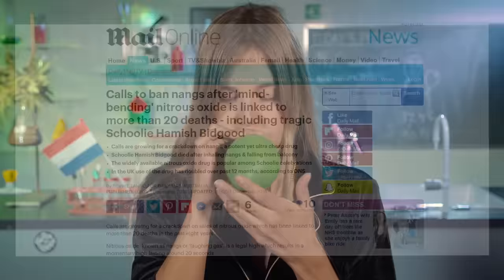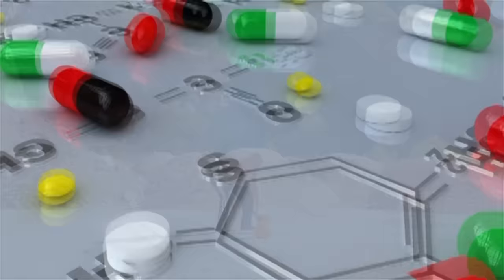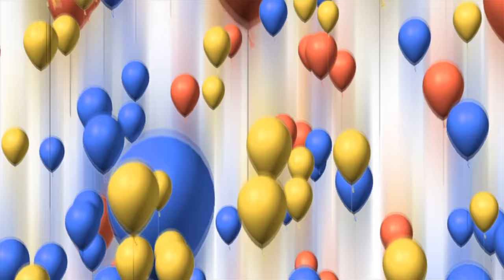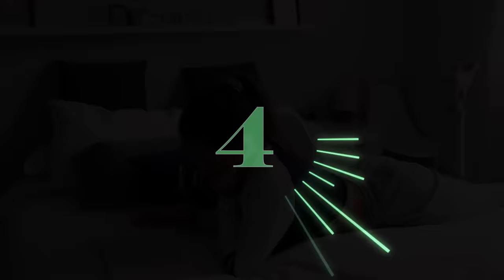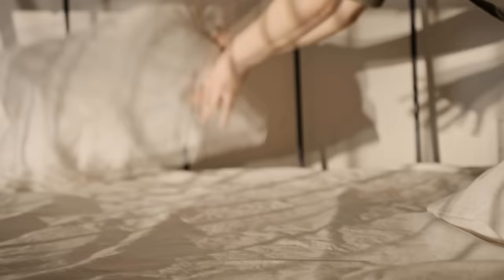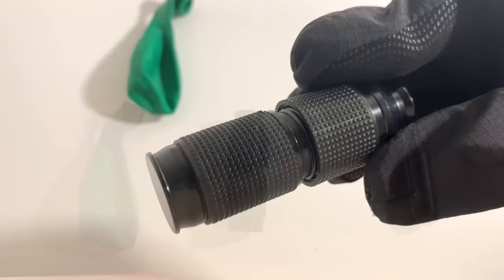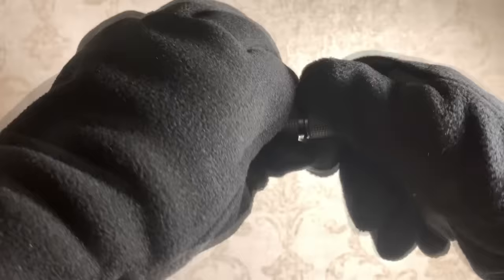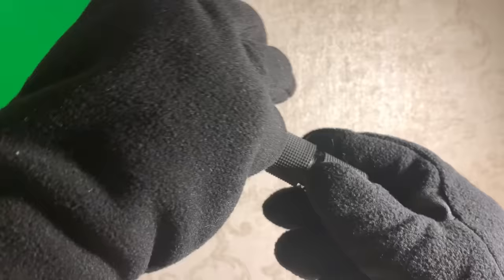How to do Nitrous Oxide Safely | Best Method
This video shines light on various online misinformation and will teach you the best and safest way to do nitrous oxide.

Bitcoin: bc1qwr8pq08fmex56z3jw0uhdsyzdsuz87hncac4u7

Nitrous Oxide, which is also known as laughing gas, N2O, NOS, nangs, balloons, whippets or 'hippy crack' is commonly used recreationally and otherwise.

In this video we talk about the dangers and side effects of laughing gas along with how to avoid these and use nitrous oxide safely. There's a lot of propaganda out there about this substance, some even claiming it's not a drug *ahem Fox News*, then claiming 'but it's as dangerous as one' LOL okay we get it drugs are bad (at least the ones that don't benefit you).

Nitrous is used recreationally by many people but what many people may not know is it can also be used spiritually and for growth if you go into it with the right intention and context. Of course this is difficult so I don't recommend anyone uses nitrous, this guide is simply to educate you on safety if you're going to do so.

I personally think nitrous is best used whilst either high on weed or tripping on psychedelics or both, and not really worth doing by itself. It feels quite a bit like ketamine but unique similar to how different psychedelics can vary. When used in conjunction with other drugs, it seems to be exponentially intensified and usually synergises well (though be careful with drugs involving respiratory depression and of course do independent research!)

The experience is very short and it's likely you'll quickly forget the peak, sometimes you may remember glimpses of it and ... just wow. You will want to bring back what you learned but good luck haha!

Another aspect of it is not necessarily the peak but the after-effects. Because it launches you into a much more intense experience (when tripping) it can make the previous intensity feel like nothing in comparison potentially giving you a sense of "control". One time I was even lifted out of a challenging trip after taking nitrous, though it's not all sunshine, I've also had challenging nitrous trips and they've been intense to say the least, but for some reason they tended to be less "scary", maybe that's just my bias, but nitrous like ketamine does tend to reduce anxiety.

Make sure you're aware of all the dangers, especially with Nitrous B12 Deficiency and you're not using it too often. What's considered 'too often' is quite relative and you should do some research if you're planning on using it at more than a few times a week and maybe even less if you're not getting enough B12 in your diet.

If you plan to use nitrous no matter what, I advise you to read more about it. You're taking a substantial risk without that independent research and I am not responsible for any harm you cause yourself with this drug. If you're in a small group of people that might have a Vitamine B12 deficiency (such as vegans), or you have another medical condition, you may be even more at risk.

Also, beware that nitrous may be illegal to consume in your country. Make sure you're aware of the laws in your country!

HUGE THANKS TO MY PATRONS HELPING TO MAKE THIS CHANNEL POSSIBLE:
- no one (actually a person that's just their name lol)

Note: This video is not promoting the use of ANY drugs, it's made for harm reduction. The more educated people are about these powerful substances, the safer we can all be. People who are taking these substances are taking them regardless of my videos so I'm trying to make sure what was always going to happen, is done in the safest way possible to minimize harm.